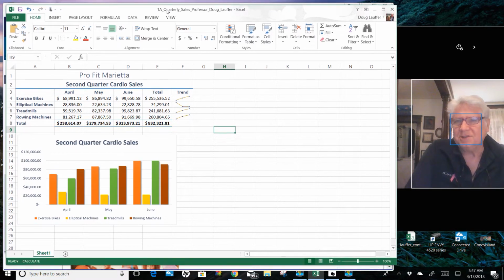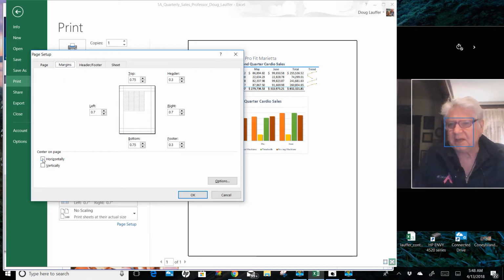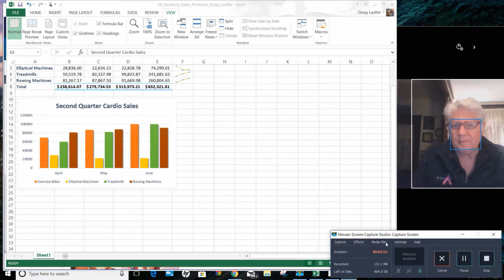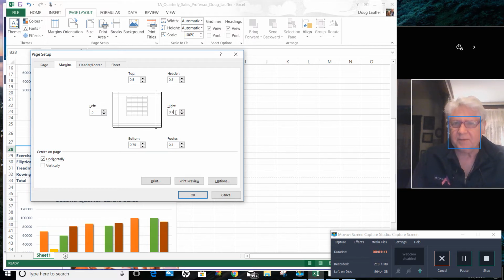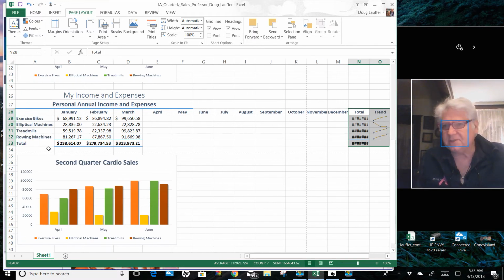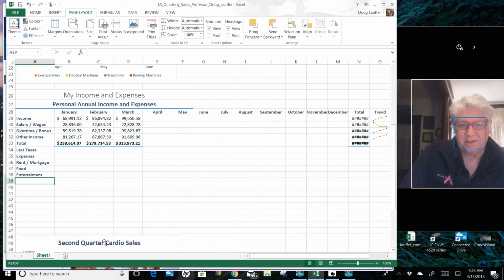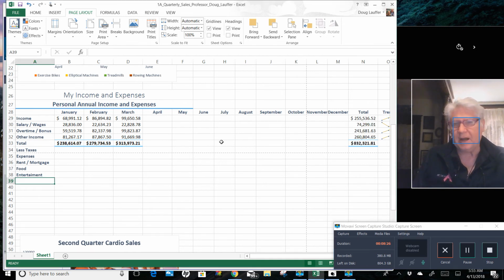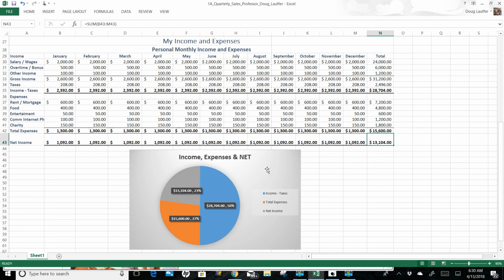Sales Analysis and Very Basic Personal Income Statement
Here is a very basic sales analysis and personal income and expenses explanation using Excel 2016.